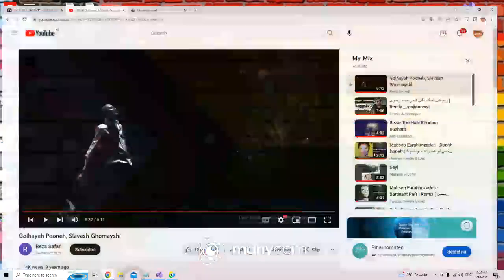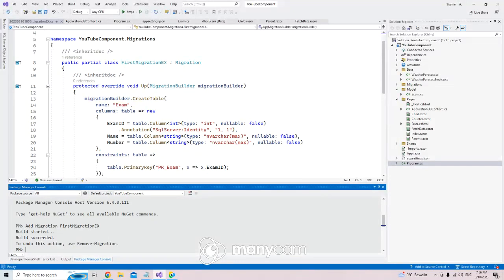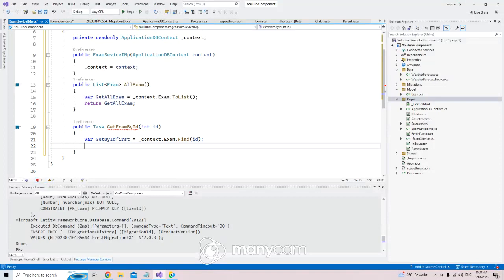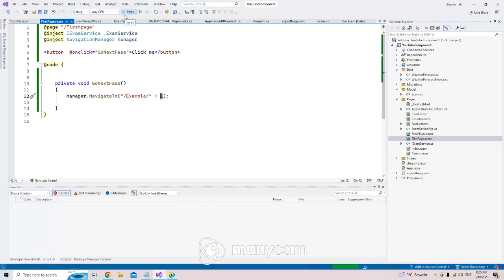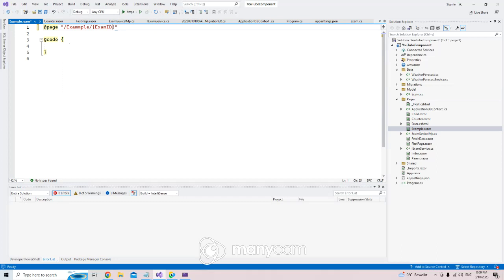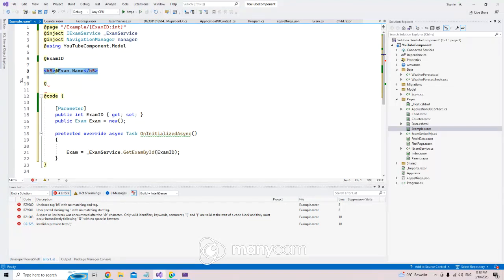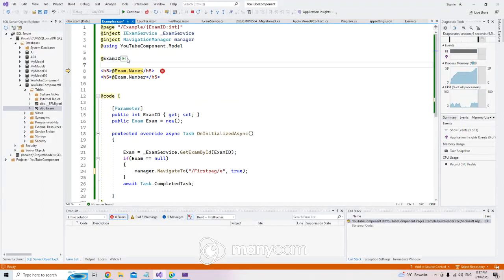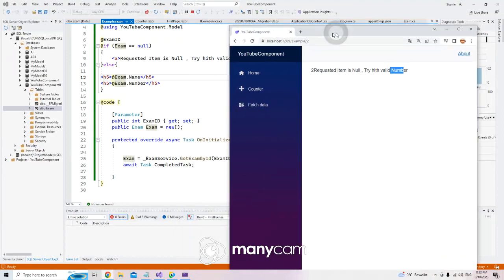Blazor Mini App + Database Component life cycle Example - Part I GET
Blazor Mini App + Database  Component life cycle Example

Application that conects to database get data and shows

If You Like Buy Me Coffe :

 BTC       1GT1jgq2GGA2ajkXtaCRVXuRcUr48711V9;